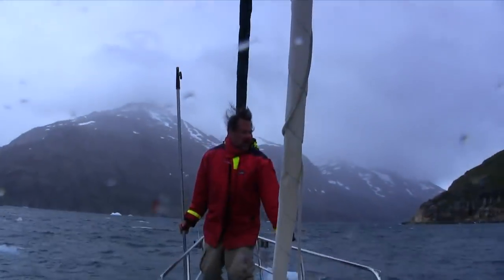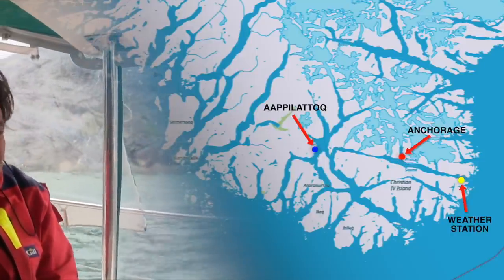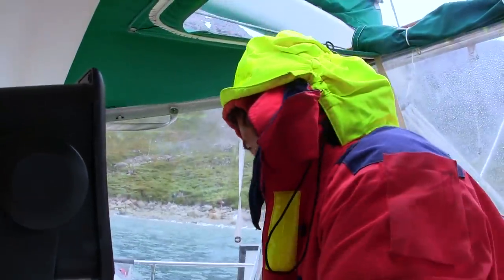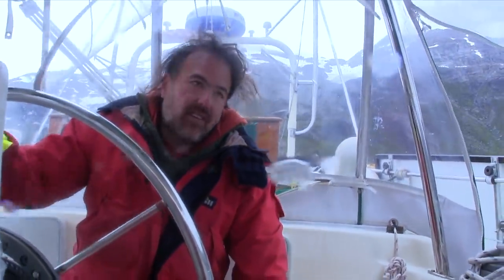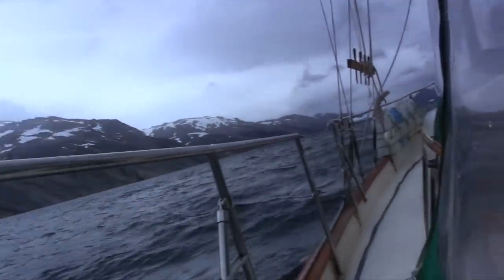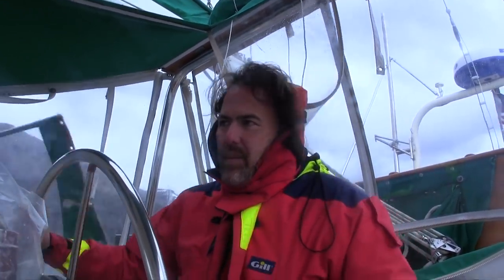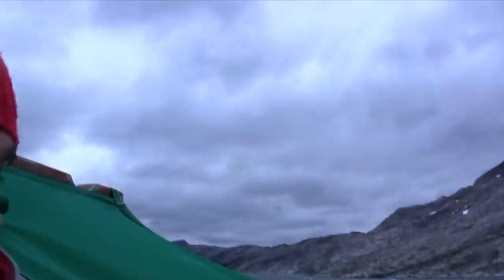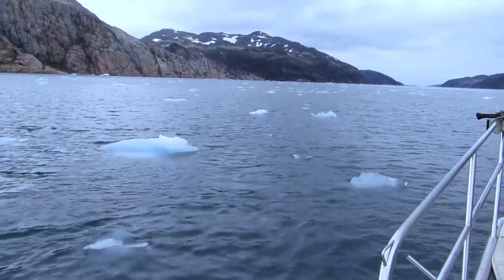A Very Dangerous Anchorage | #65 | DrakeParagon Sailing Season 5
What to do when it becomes too dangerous to stay in an anchorage? Should we head for the unknown option or backtrack to a possibility? With limited daylight we have to make some tough decisions...and quickly!

Can’t get enough interviews and boat tours? Check out the link below for a complete list!